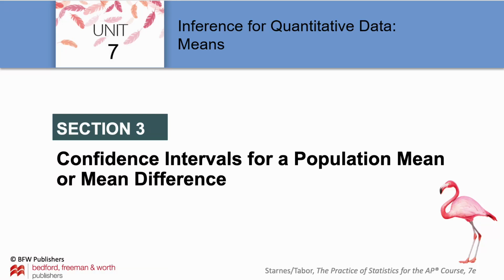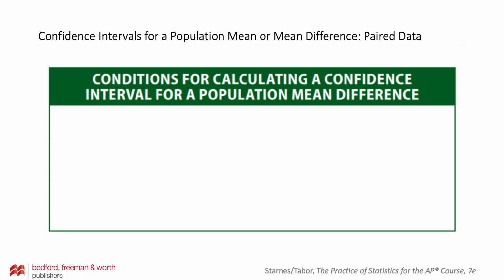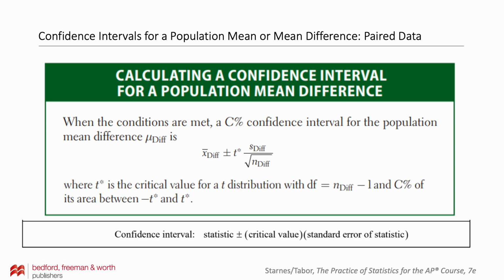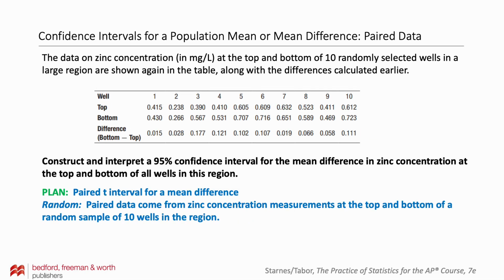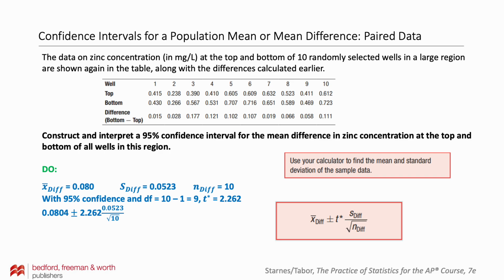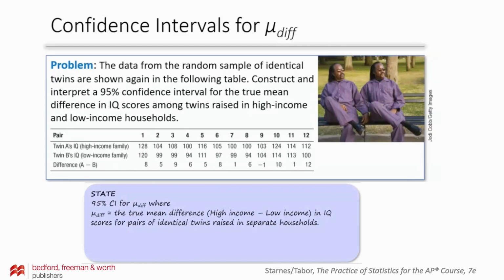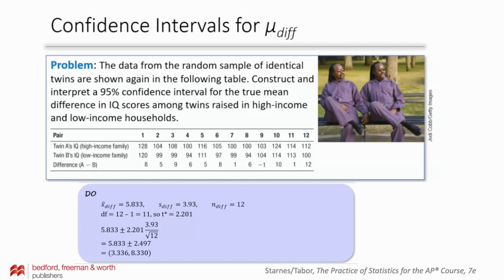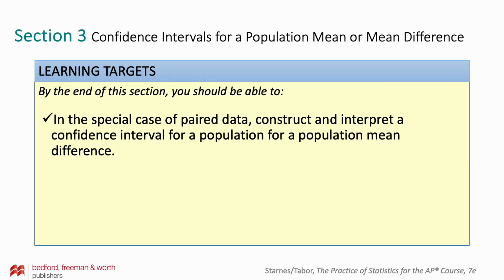10.3 Paired Data